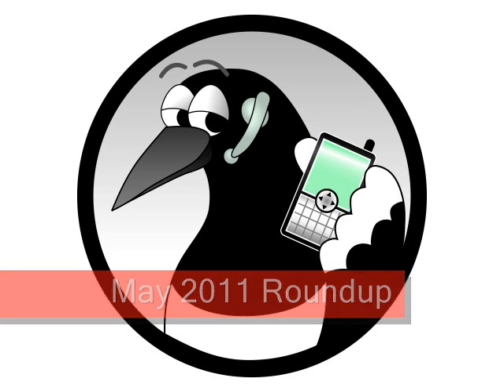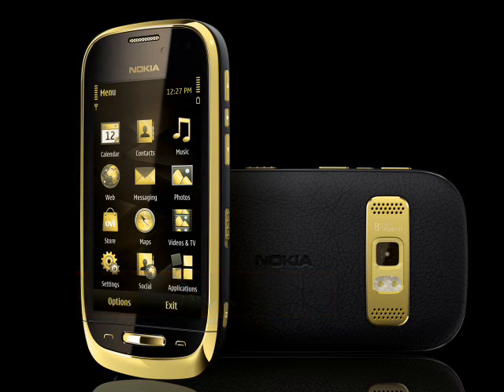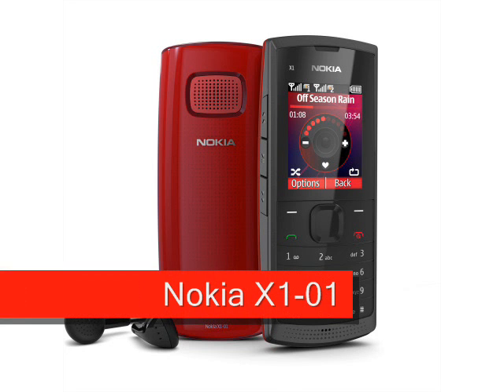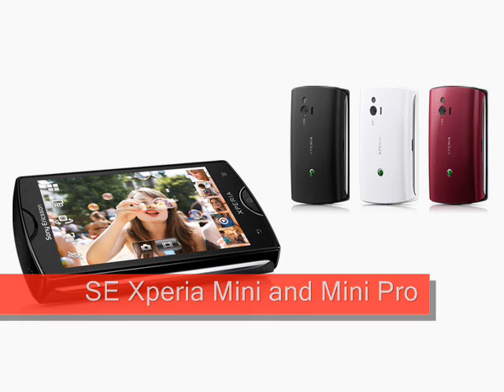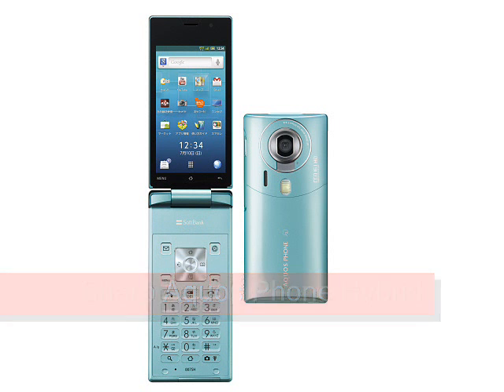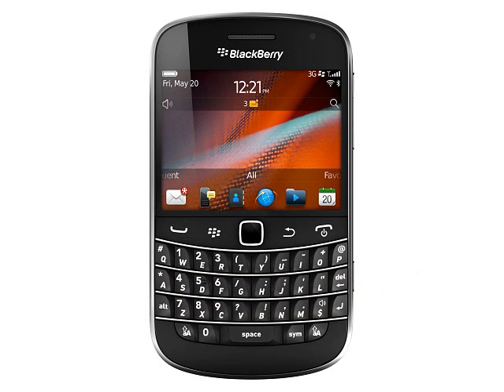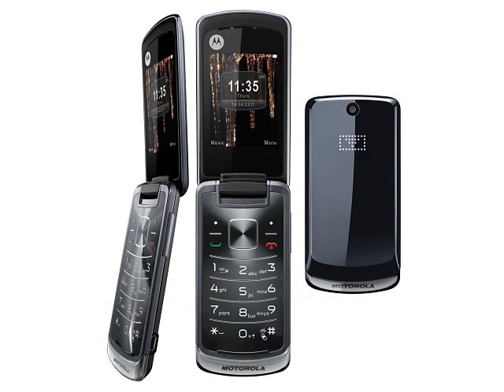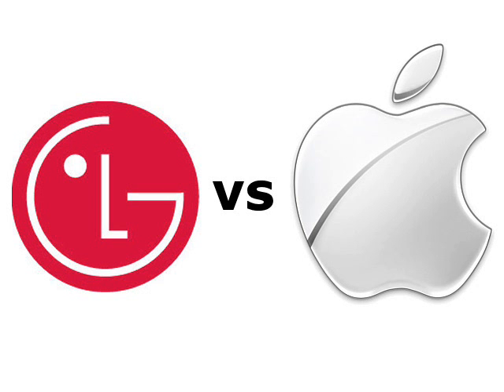May 2011 Roundup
The handsets announced in May 2011 went some way to demonstrate the variety that still exists in the market, and that not all phones have to look the same.